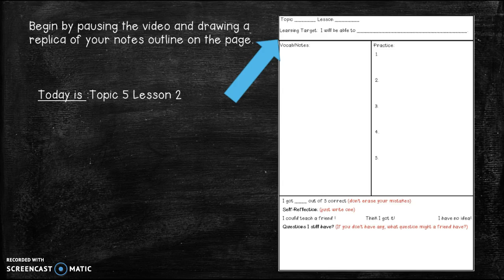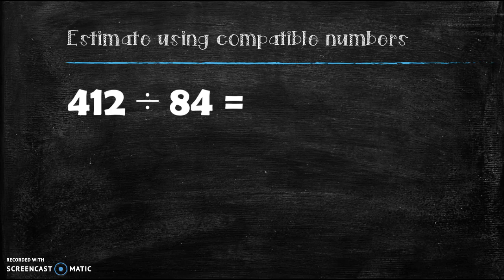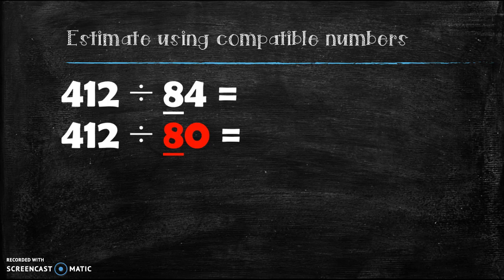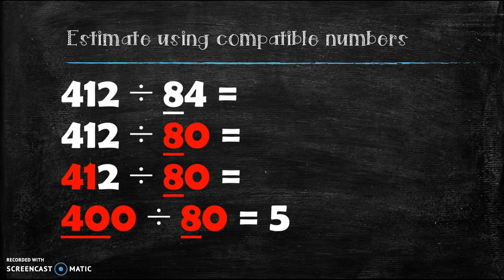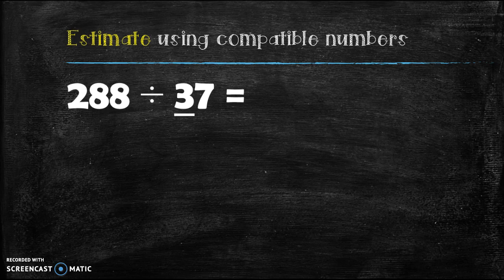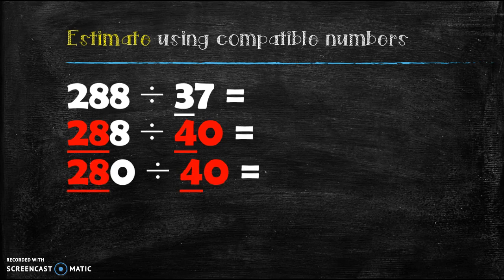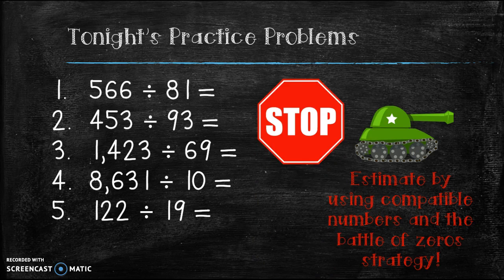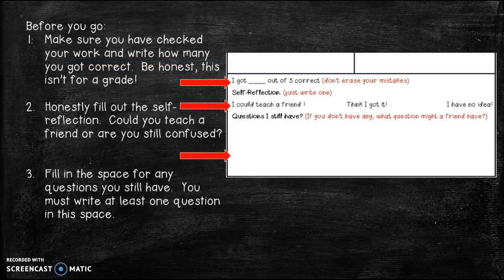Topic 5 Lesson 2